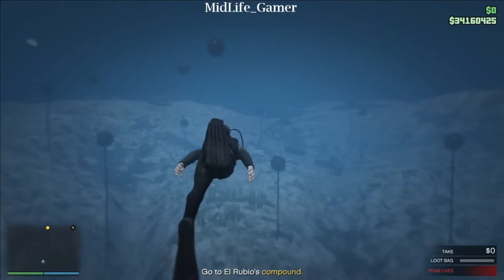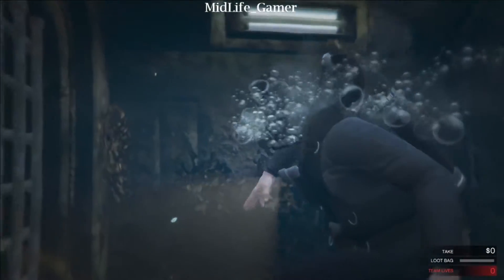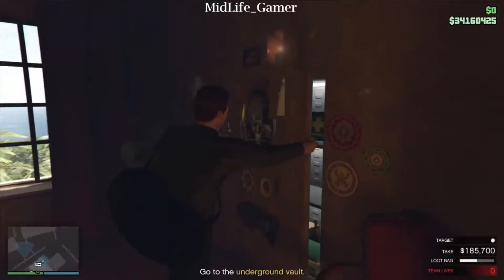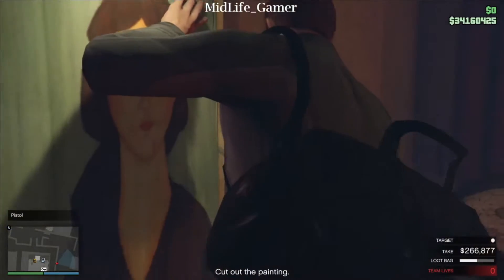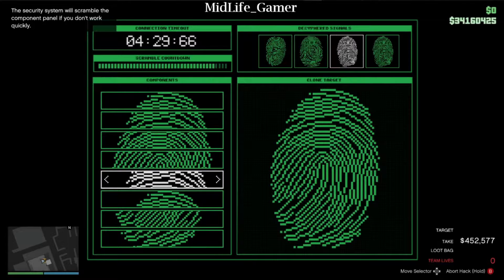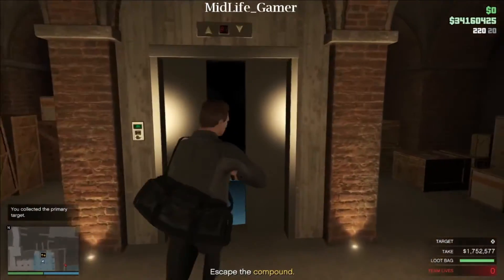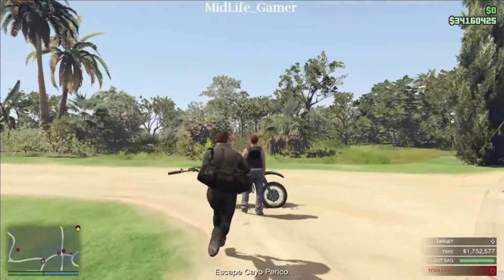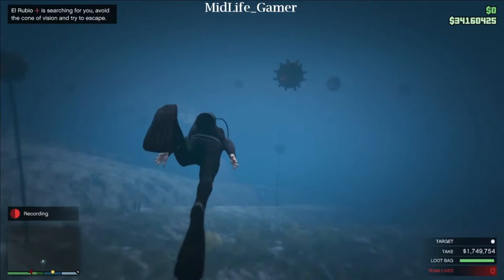GTA Online Cayo Perico SOLO HEIST HARD MODE ELITE $1.75 Million 6 Minutes 44 Seconds PERSONAL RECORD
GTA Online solo heist 2 art work in office. Total time was 6 minutes 44 seconds. Could have shaved time off in a couple spots. Personal best but not enough to beat Ninjawingnut in our friendly competition for fastest times.